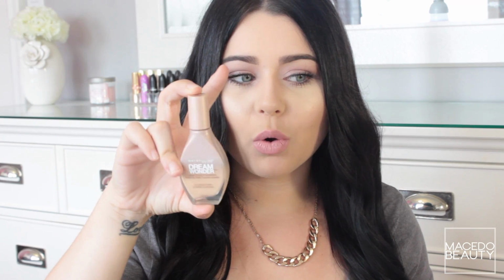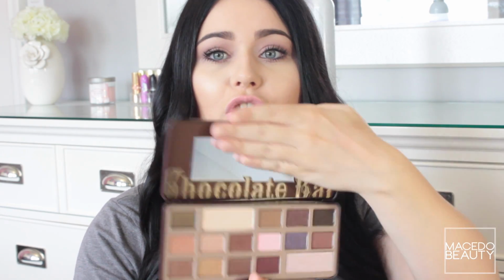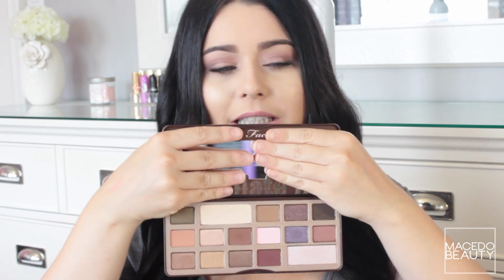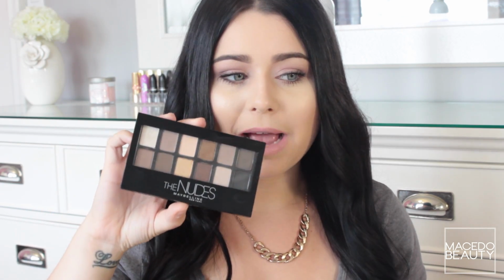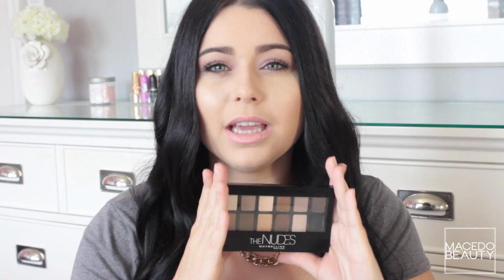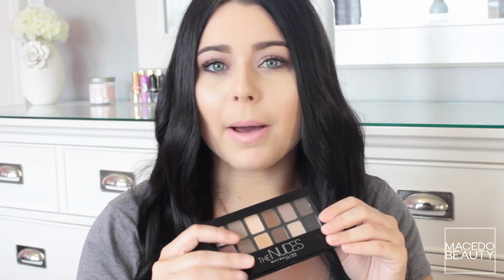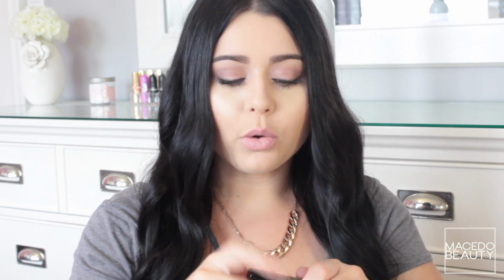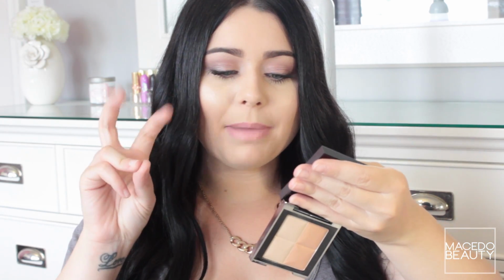July Favorites 2014 ♡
♡ WATCH IN HD & OPEN ME FOR INFO! ♡

Favorites:
- Estee Lauder Double Wear Foundation in 1N2
- Maybelline Fluid Touch Foundation in 200 Classic Ivory
- Maybelline Gel Liner in Black
- Benefit Gimme Brow in Medium/Dark
- BareMinerals Well-Rested Powder
- Hard Candy Moon Glow in Luminizing
- Too Faced Chocolate Soleil in Medium-Deep
- Vasanti See The Light Powder Highlighter Dup in Golden Child
- CoverGirl Lipstick in Honeyed

Makeup: Lips - Covergirl Lipstick in Honeyed
Jewelry: Necklace - Target

♡ Shopping Links & My Favorite Sites ♡

Camera: Canon Rebel T3i
Editing: iMovie 11